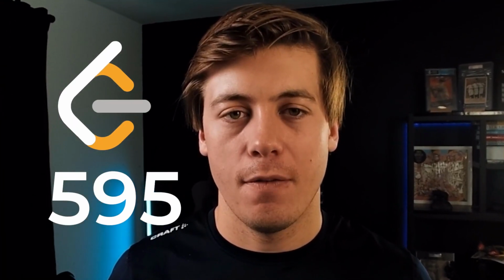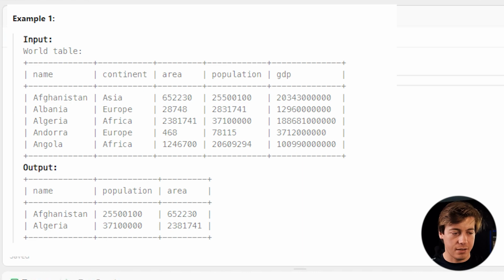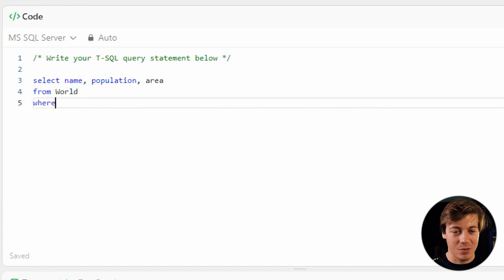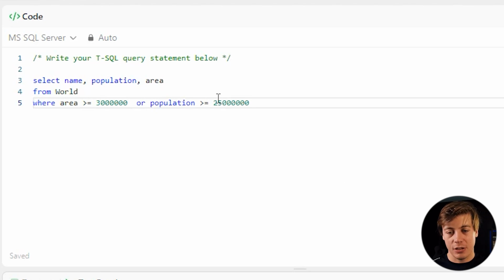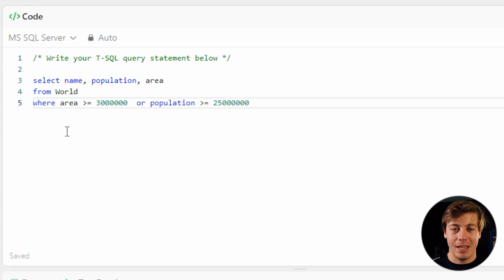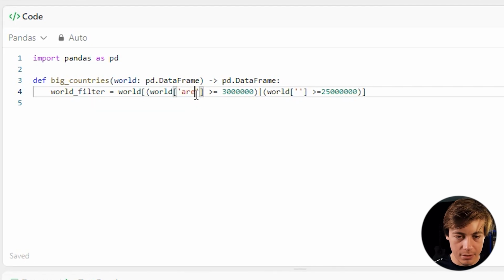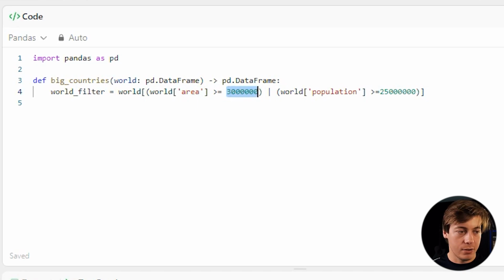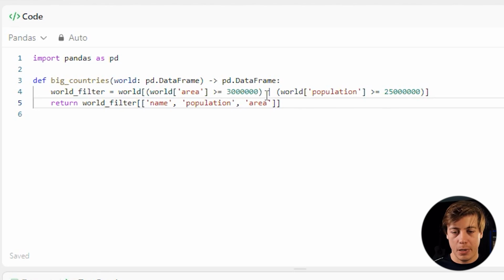LeetCode 595 - Big Countries (Python and SQL) [Easy]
In this video, we solve LeetCode Problem 595: Big Countries using both SQL and Python (Pandas). Learn how to filter rows based on multiple conditions and write clean, readable queries in both languages—great for beginners and interview prep!

In this video, I walk through LeetCode problem 595: Big Countries, solving it in both SQL and Python Pandas. This is one of the easiest database problems on the platform, perfect for beginners learning data manipulation and filtering techniques.

I start by breaking down the problem statement: we need to find countries that are considered "big" based on two criteria – having an area of at least 3 million square kilometers OR a population of at least 25 million people. The key word here is "OR," which means we need to filter for countries that meet either condition.

For the SQL solution, I demonstrate how to write a simple SELECT statement with a WHERE clause using the OR operator. I explain why we select the name, population, and area columns from the world table, and how to properly structure the filtering logic to capture all qualifying countries. The solution is straightforward but teaches fundamental concepts about conditional filtering in SQL.

Next, I tackle the same problem using Python Pandas. I show how to create a filtered dataframe using boolean indexing with the pipe operator (|) which represents OR in Pandas. I emphasize the importance of using parentheses around each condition when working with multiple criteria, as this is a common mistake that can break your code. The Pandas solution demonstrates how to translate SQL logic into Python syntax while maintaining the same filtering approach.

Throughout the tutorial, I explain each line of code step-by-step, making it easy to follow along even if you're completely new to SQL or Pandas. I also highlight common pitfalls and best practices that will help you avoid errors in similar problems. By the end of the video, you'll understand how to filter data based on multiple conditions in both SQL and Python, skills that are essential for data analysis and technical interviews.

TIMESTAMPS
00:00 Problem Introduction
00:33 SQL Solution Walkthrough
01:25 SQL Solution Explanation
02:06 Python Pandas Solution Setup
03:07 Python Pandas Solution Explanation